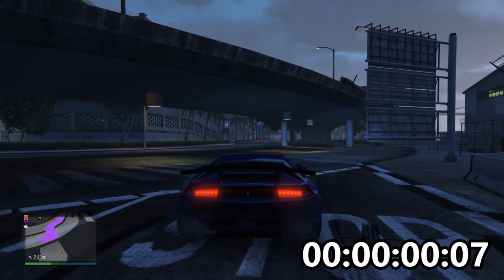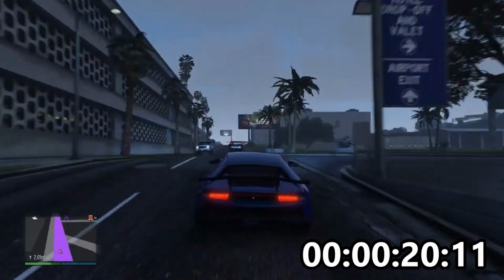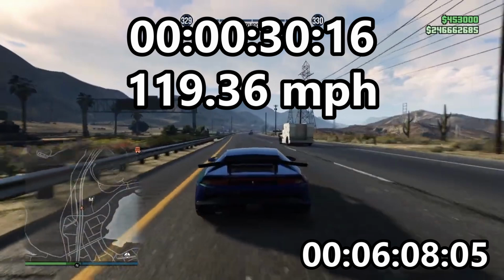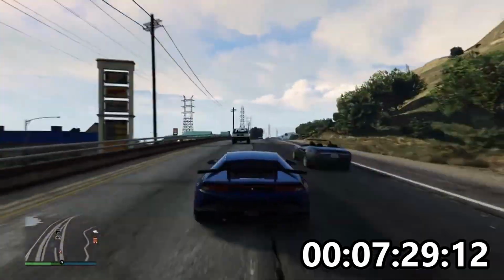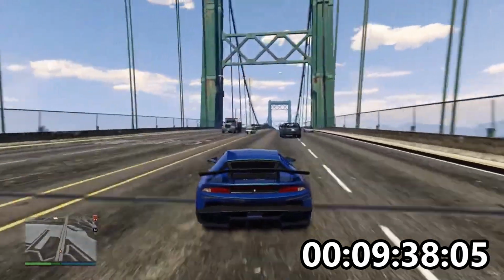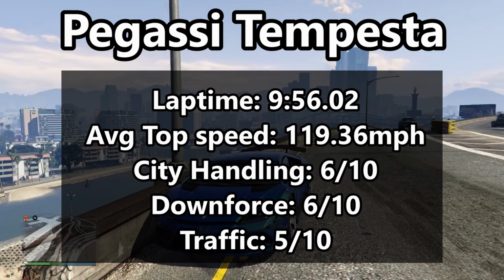Pegassi Tempesta GTA Full Map Power Lap and Review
In this series I take each car on a full lap of the GTA V Map to give a review and demo of the car in use.

In this episode we thrash the living hell out of the Pegassi Tempesta.

We are not just doing a review of the theoretical top speed of each car in GTA, but here we put the cars to the test with a full power lap of the entire map of San Andreas.

I'll be fully upgrading every car for the lap and we'll keep track of everything on the power lap board.